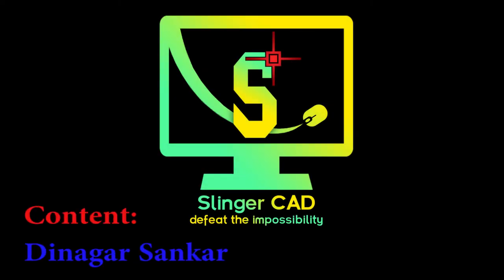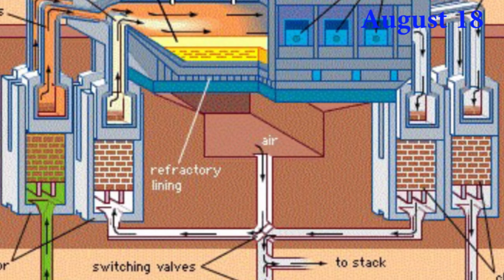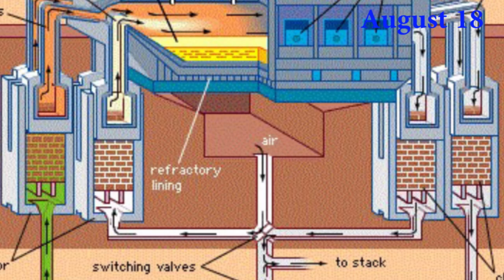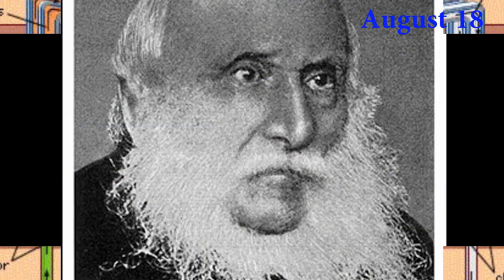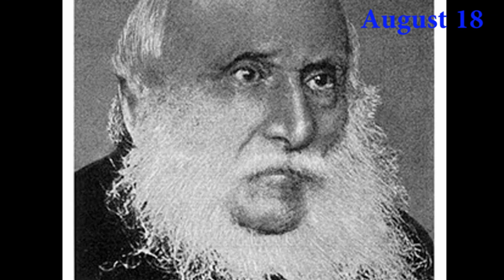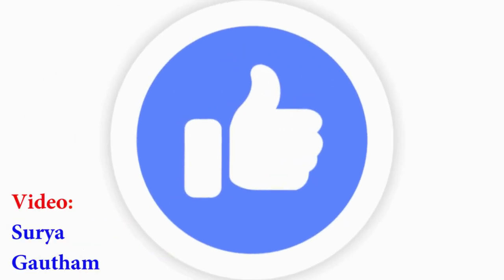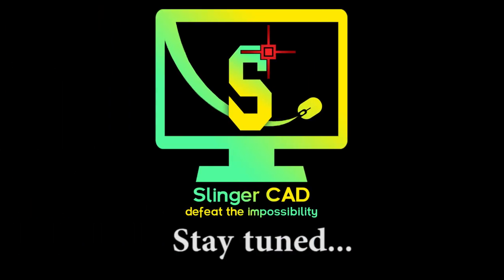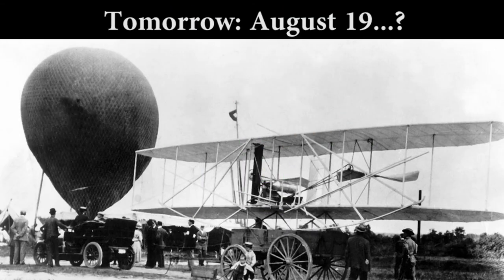Do you know? - August 18 - Siemens-Martin process